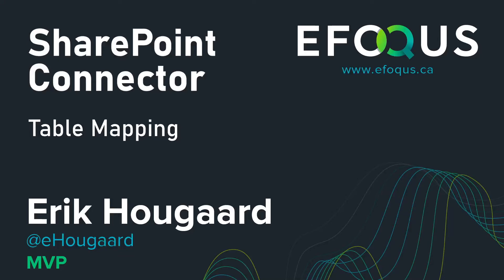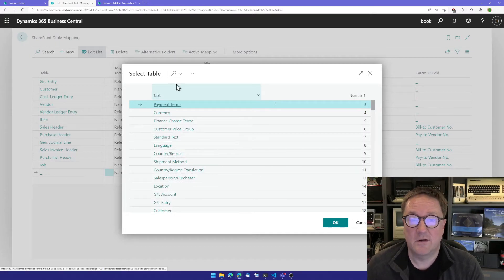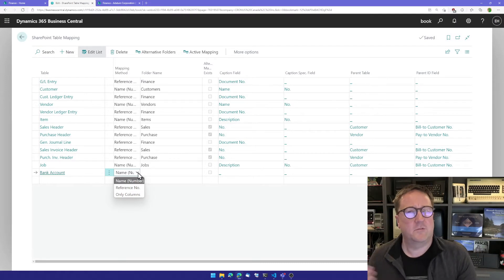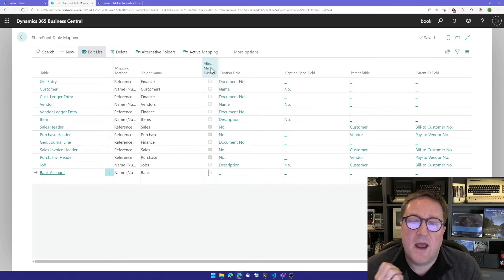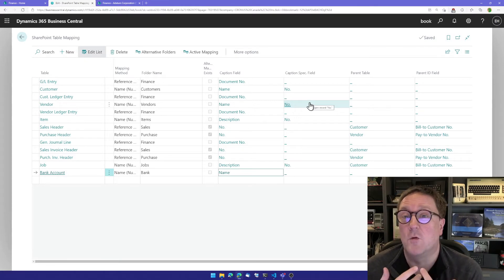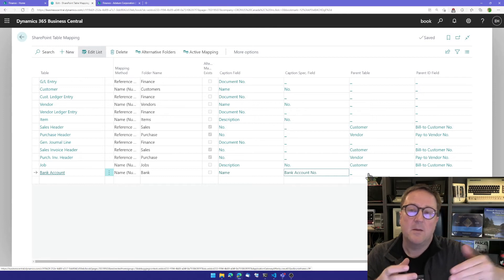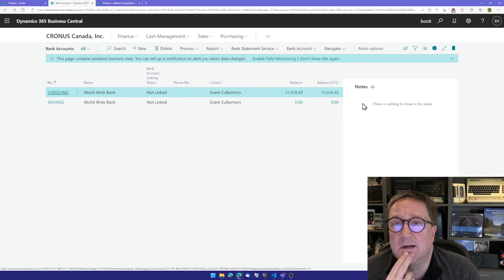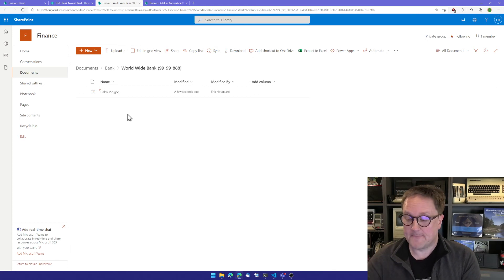Table Mapping with the SharePoint Connector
Understand the process of table mapping and learn how to map tables in Dynamics 365 Business Central to folders in SharePoint. There are two improved key table mapping options in the SharePoint Connector: Name Number and Reference Number, taking care of both static and dynamic entities respectively.

Our informative step-by-step guide will walk you through different mapping methods and how you can get more control over how you want to map data from Dynamics 365 Business Central to SharePoint for your organization.

Learn more about the SharePoint Connector and download it from AppSource today